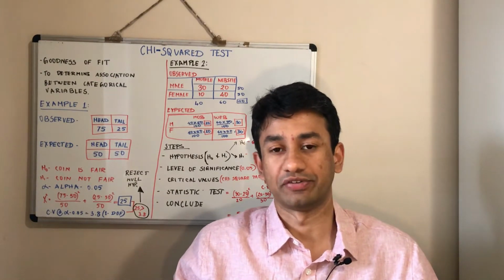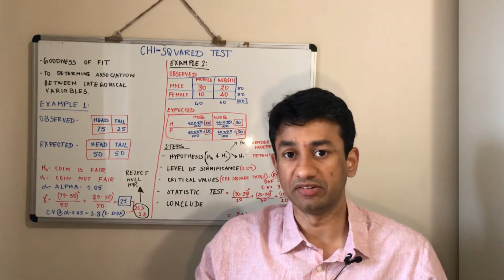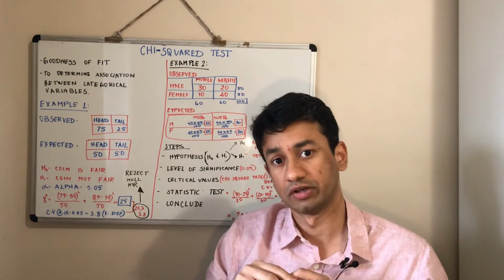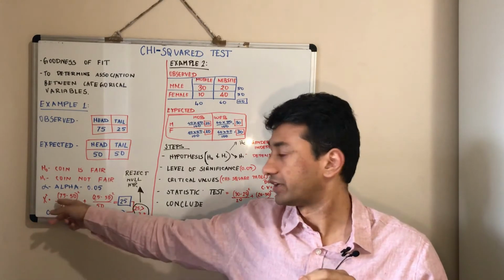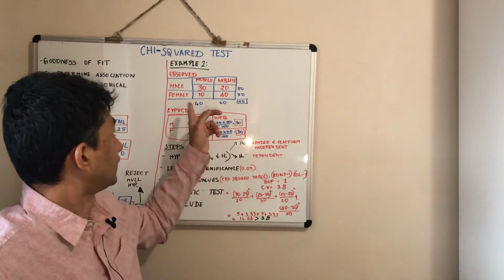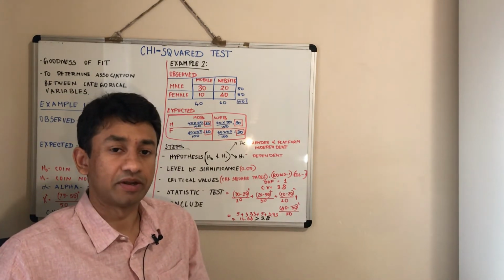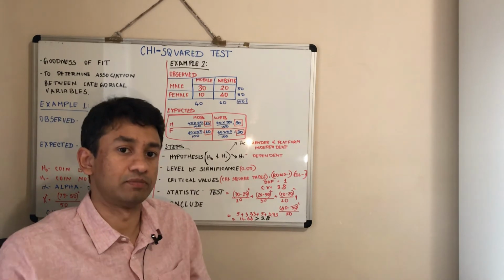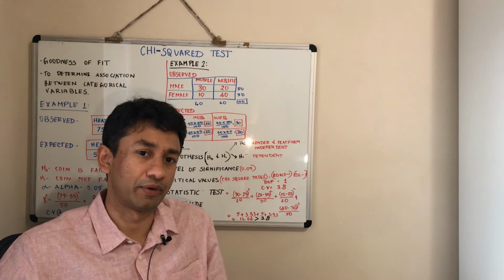Day 35 - Statistics - Chi-Squared Test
This is Day 35 of the series and the topic is Chi-Squared Test